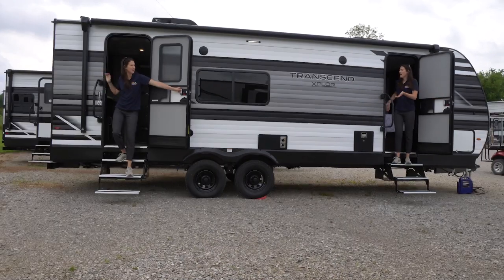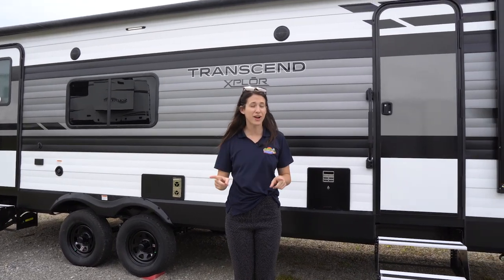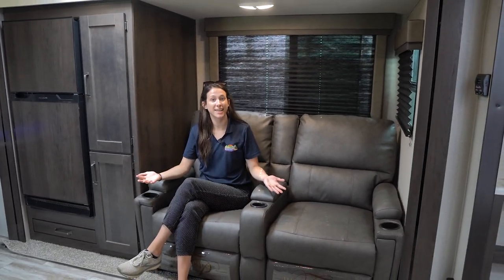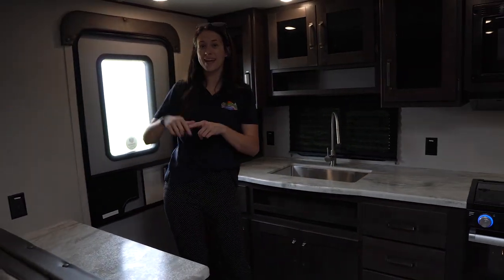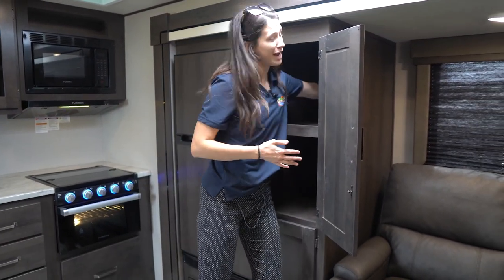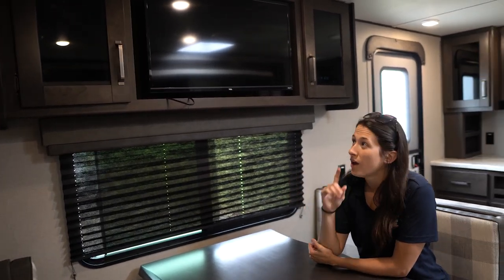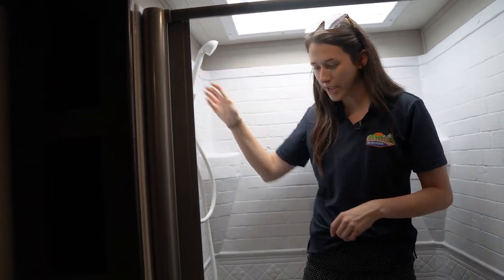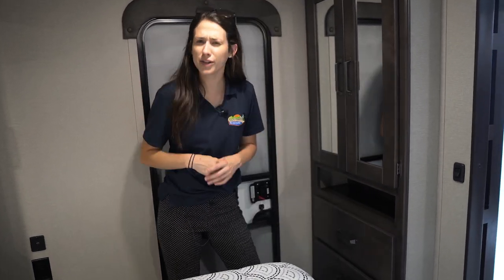2022 Grand Design Transcend 231RK | Walkthrough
Let's take an in-depth look at this amazing 2022 Grand Design Transcend 231RK!

This perfect couple's trailer offers dual entry, a rear kitchen, and a walk-through bathroom giving you plenty of space to camp for weeks at a time if not longer. The front bedroom allows you to sleep on your own walk-around queen bed and gives you plenty of clothing storage with drawers and overhead storage.